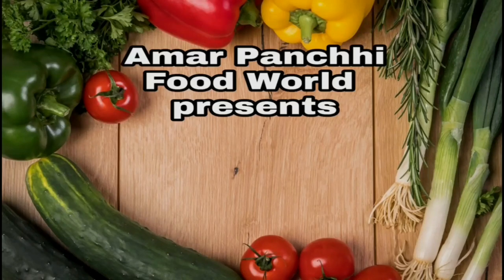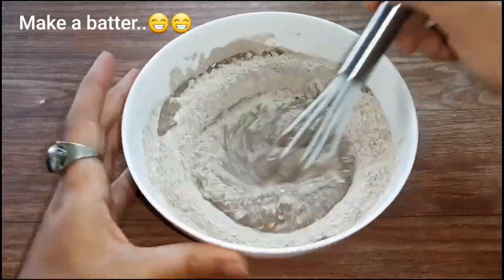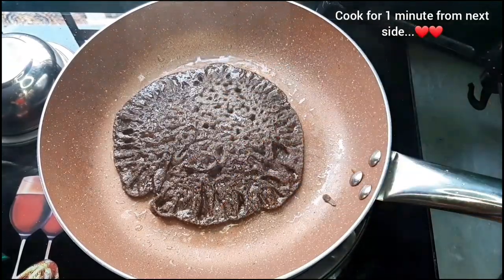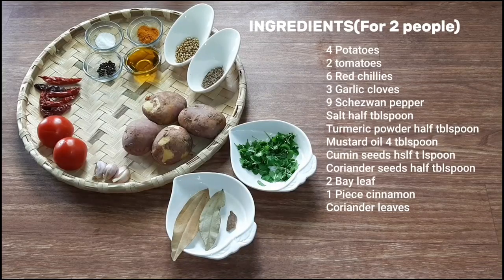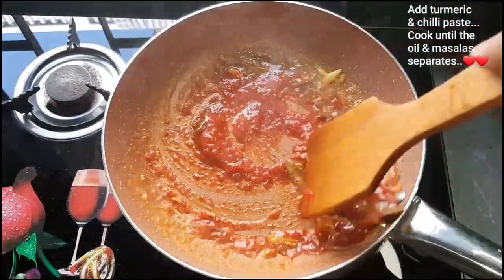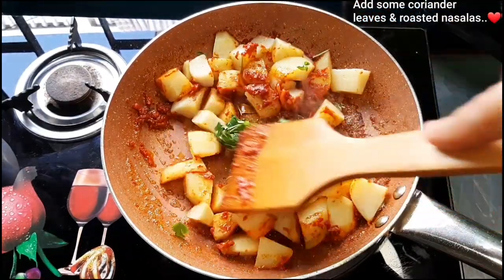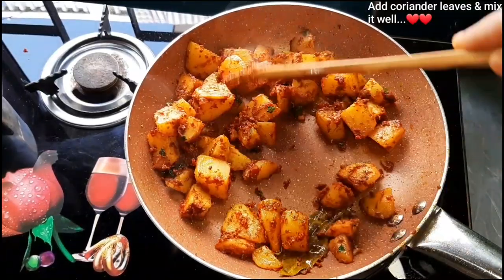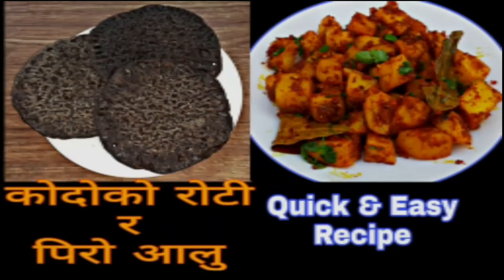BASIC COOKING || Episode 32 || कोदोको रोटी र पिरो आलु | Kodo ko Roti | Piro Aloo Recipe|Nepali Food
BASIC COOKING || Episode 32 || कोदोको रोटी र पिरो आलु || Kodo ko Roti || Piro Aloo Recipe || Nepali Food || Amar Panchhi Food World

1) Potato(4)
2) Tomato(2)
3) Salt half tblspoon
4) Garlic cloves(3)
5) Red chillies(6)
6) Cumin seeds half tbldpoon
7) Turmeric powder half tblspoon
8) Coriander seeds half tblspoon
9) Mustard oil 4 tblspoon
10) Schezwan pepper(9)
11) Cinnamon 1 piece
12) Coriander leaves
13) Bay leaf(2)
14) Millet flour 100 gms
15) Sugar 1 tblspoon
16) Coconut powder 3 tblspoon
17) Ghee/Butter/Oil 2 tblspoon

             😘😘An extraordinary way to make कोदोको रोटी र पिरो आलु  (Millet Bread & Potato Fry Recipe) which is more tasty, yummy & delicious...@Amar Panchhi Food World😋😋
"HAPPY COOKING"
1. Youtube
3. Facebook group
4. Instagram